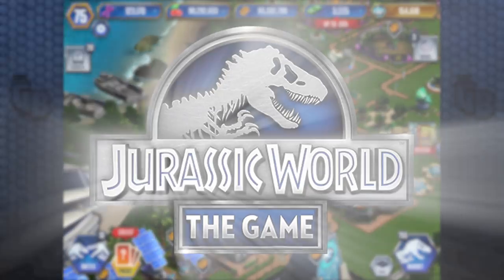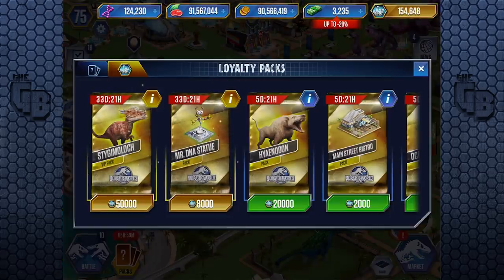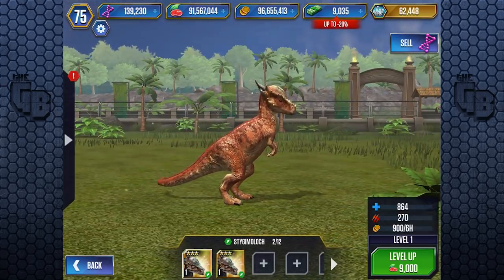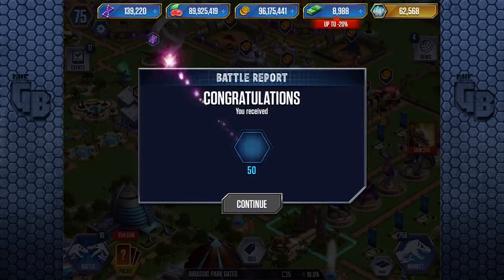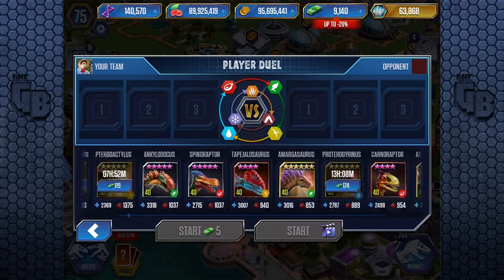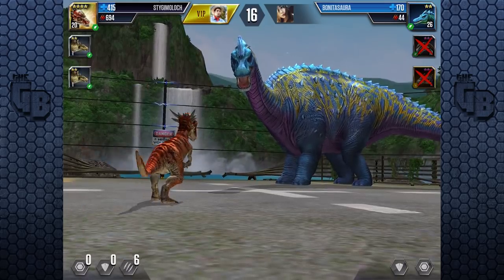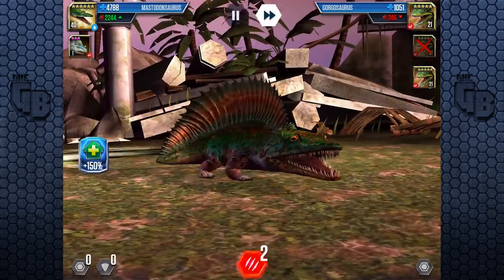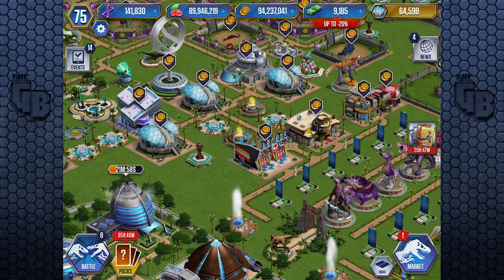THE STYGI IS HERE!!! | Jurassic World - The Game - Ep364 HD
The Stygimoloch has been added into the game for a much needed boost in the herbivore roster of dinosaurs!